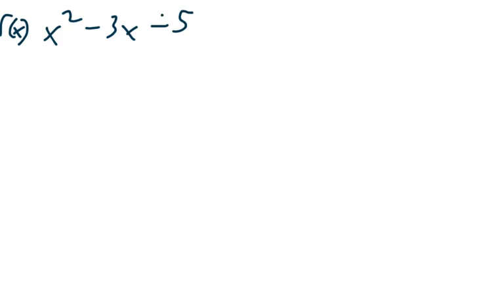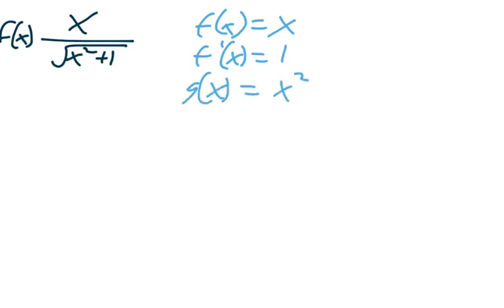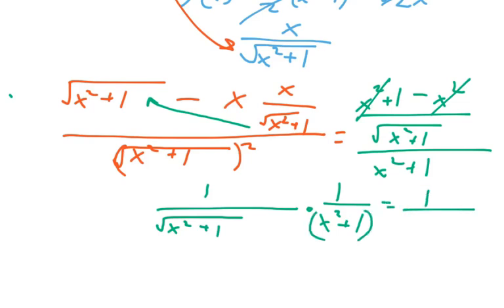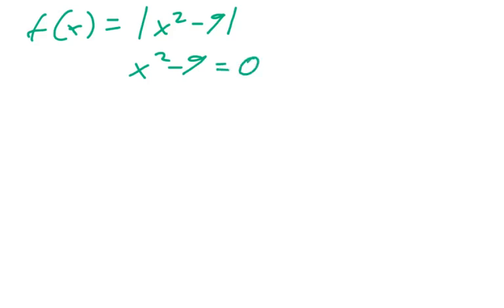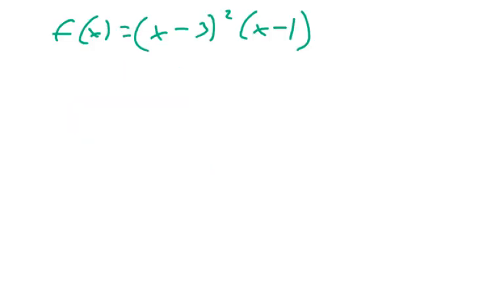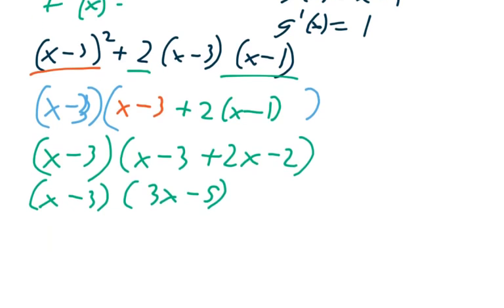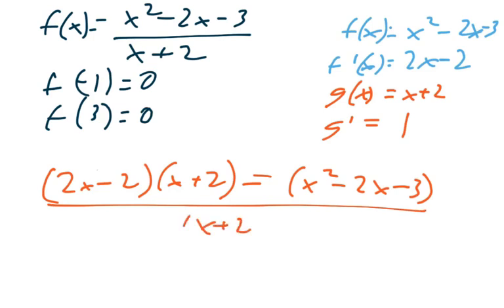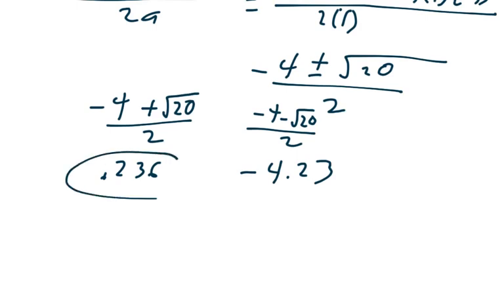Calculus 3-1 through 3-3 part 1